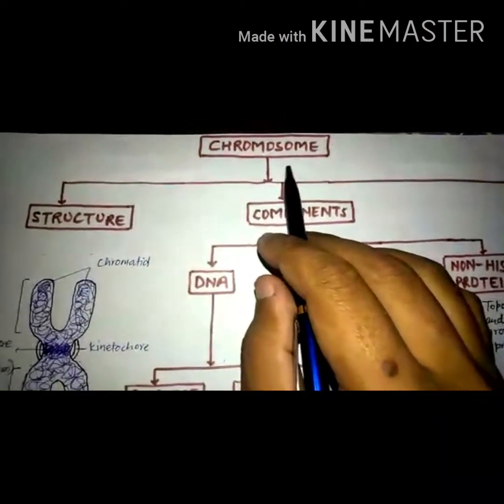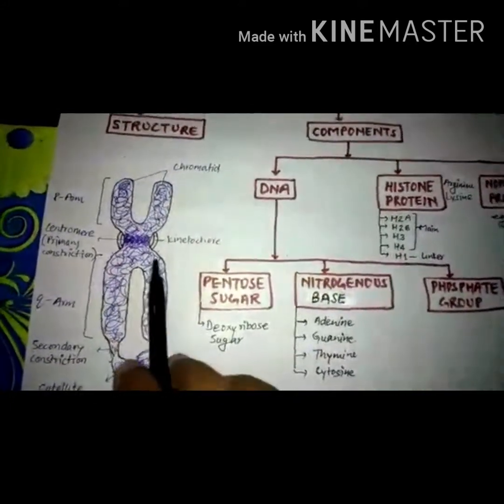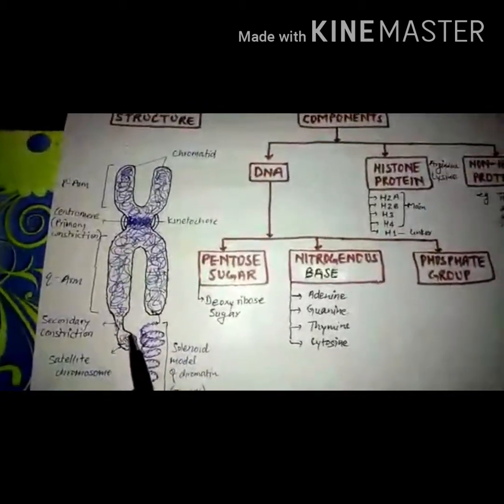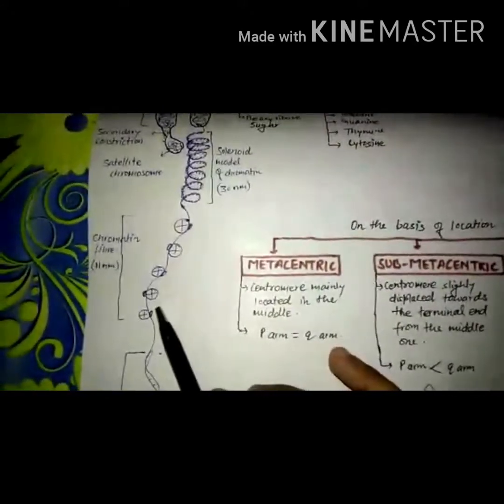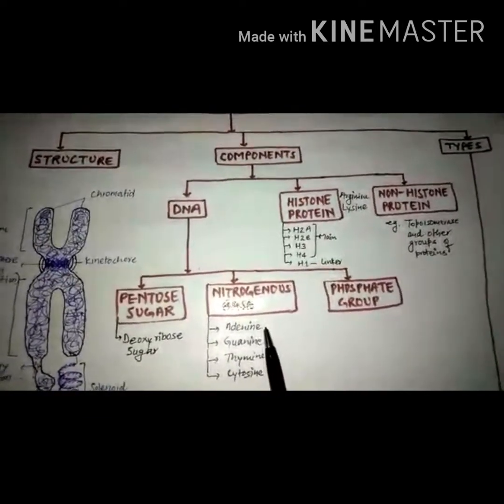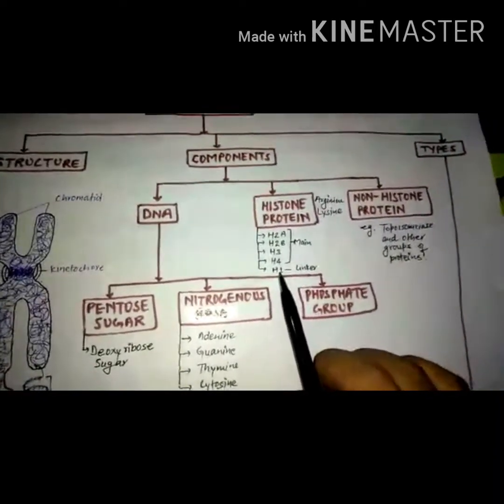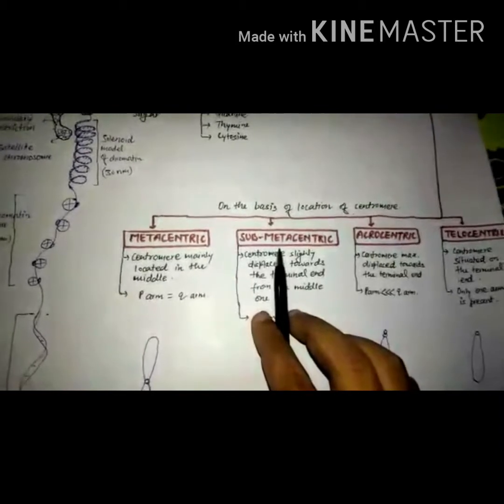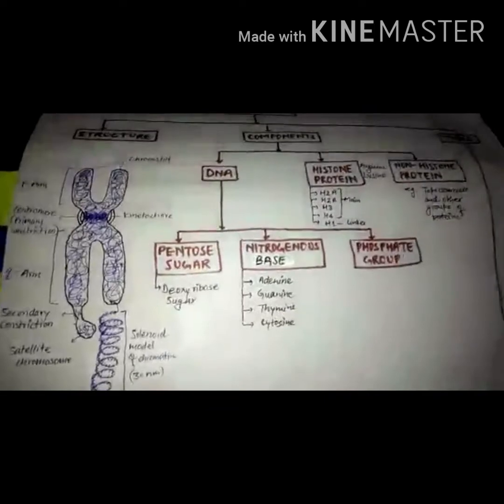Structure of Chromosome the book written by Mrs. Mary Fenadez